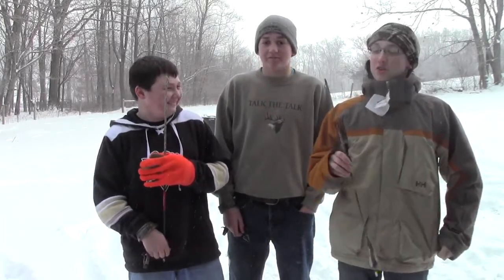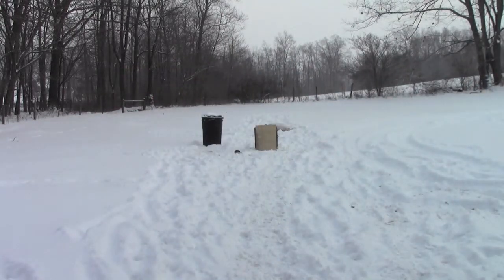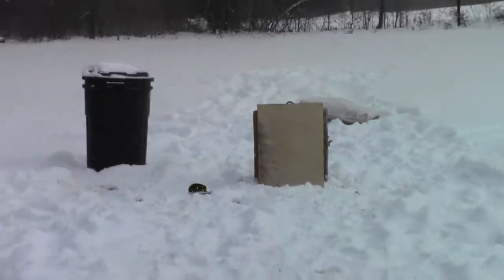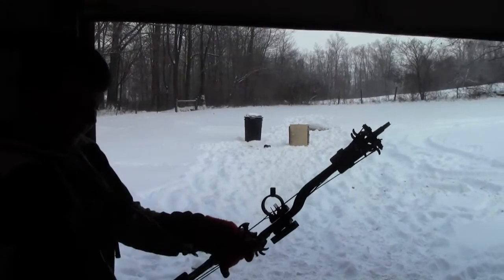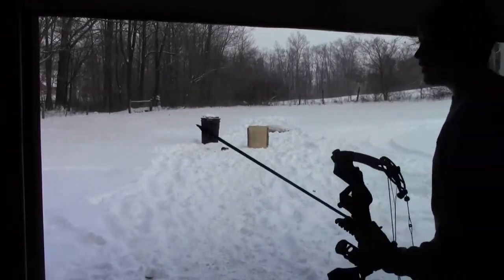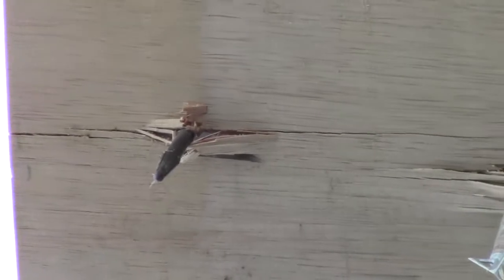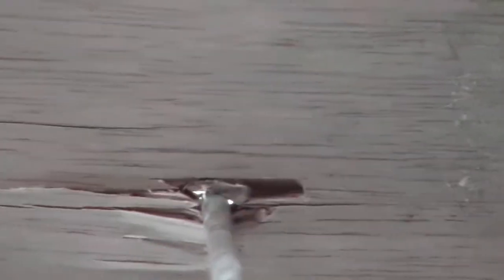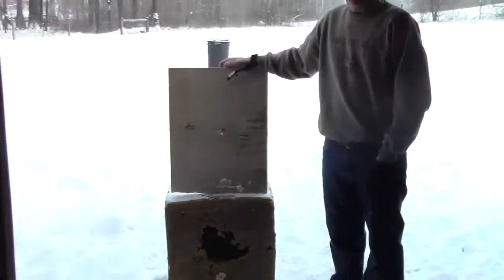Broadhead Test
Muzzy, G5, Thunderhead,- Cole, Cory,and Kenton Do A broadhead test (for fun)